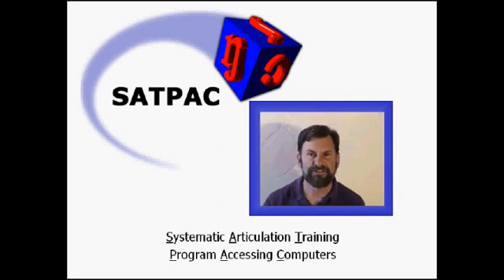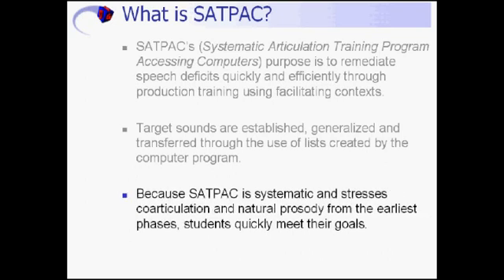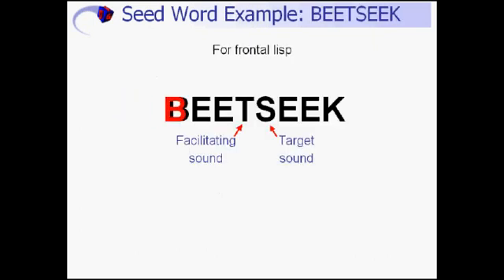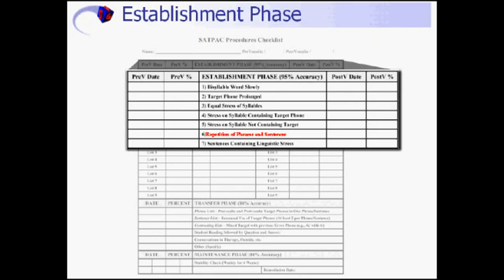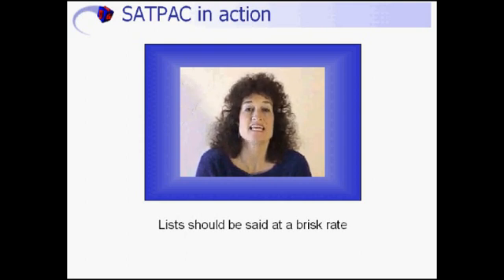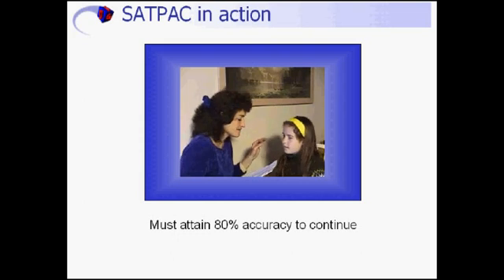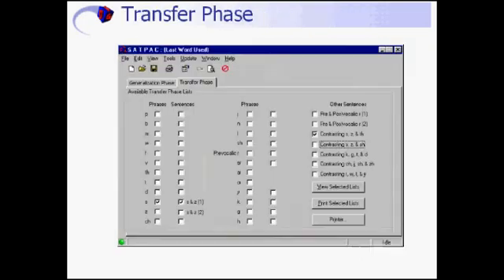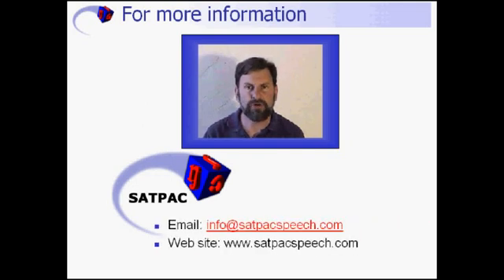SATPAC Instructional Presentation and Demonstration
This is an 18-minute instructional video explaining and demonstrating the SATPAC program for details). Although the SATPAC video presentation has proven to be an effective device for instruction, it is not a mandatory prerequisite to using SATPAC. SATPAC offers a wealth of information within its help documentation, which is available from both the application as well as our website.